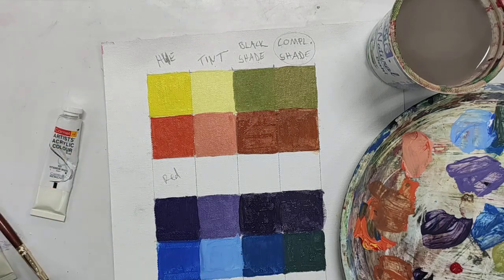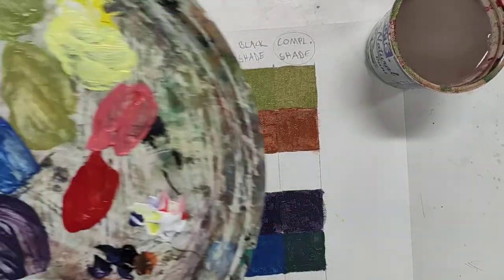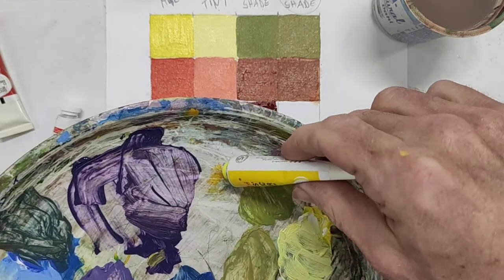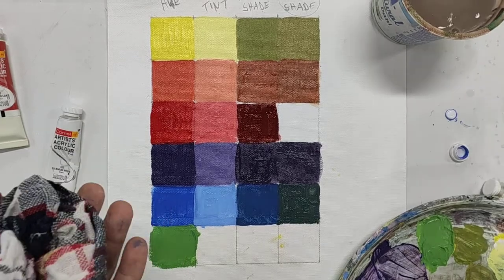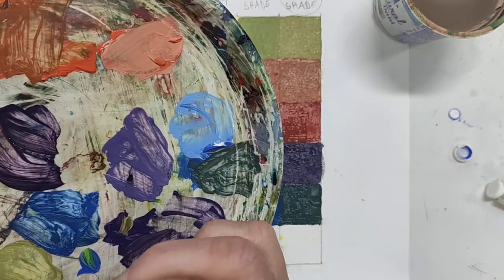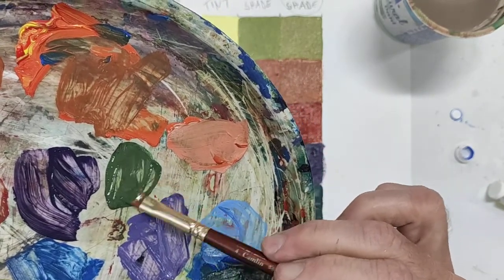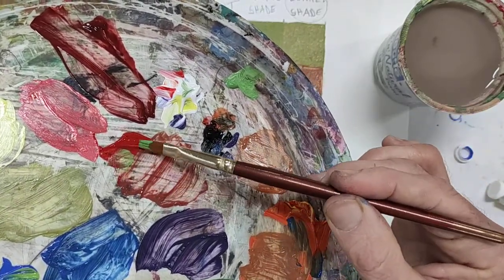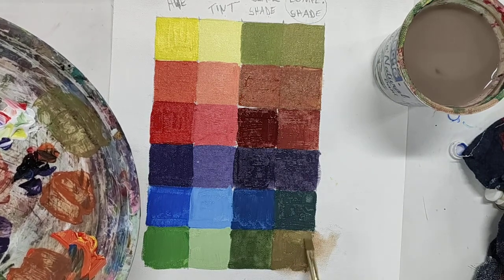How to mix Colours - Part 2